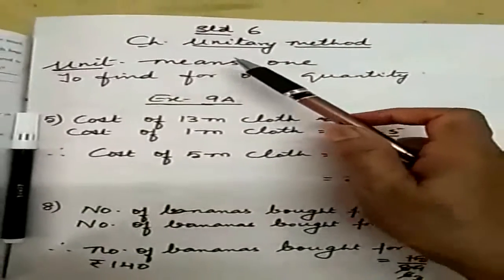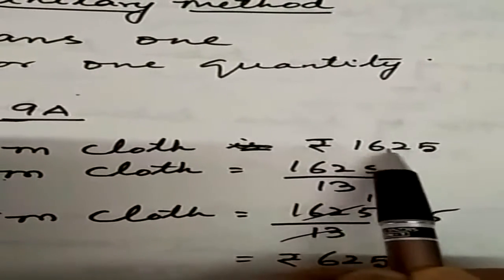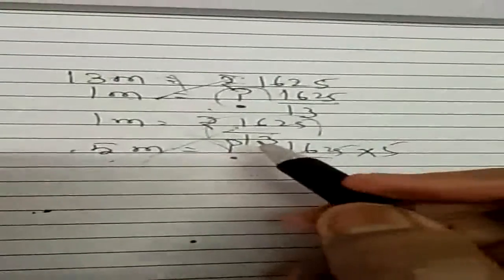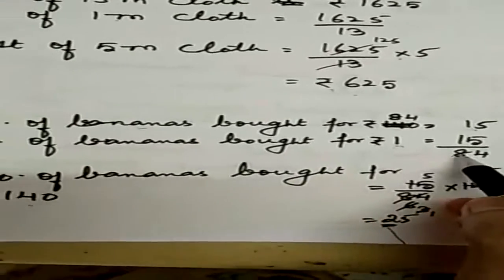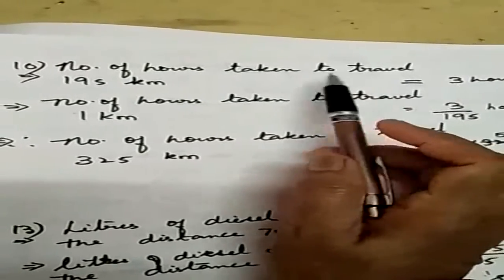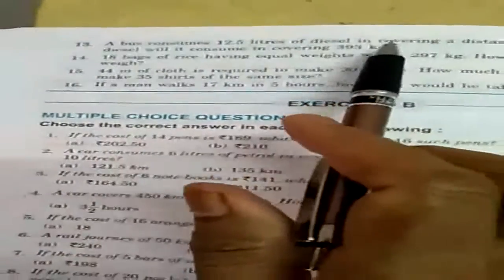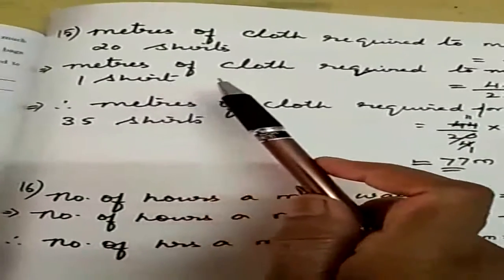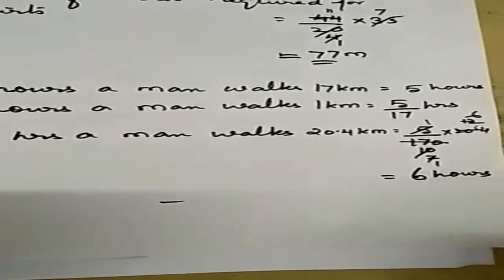Class 6 Unitary Method - Tr. Malini Raman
In this Video, Tr, Malini Raman explains about Unitary Method in a very simple way by solving problems from the exercise.